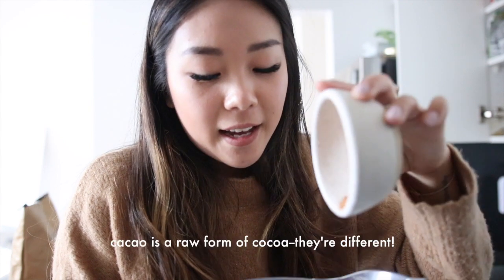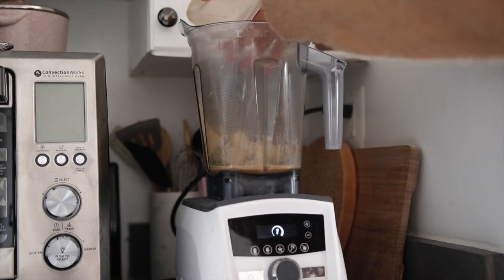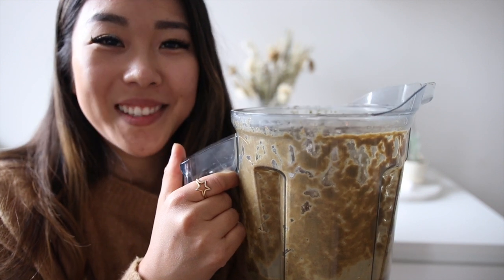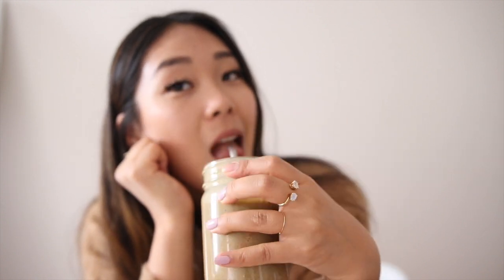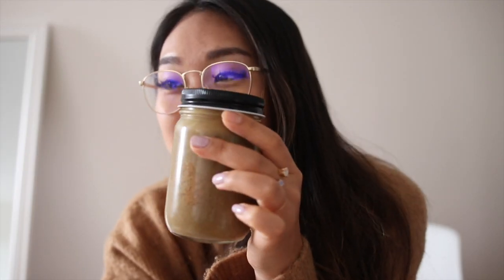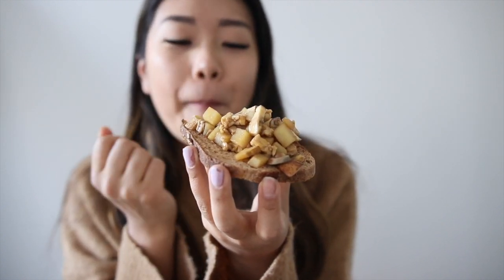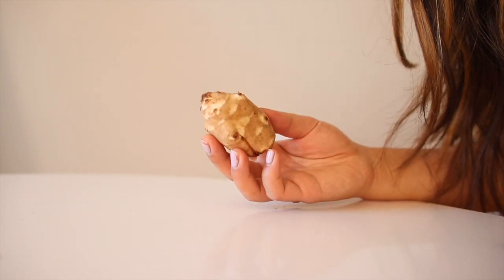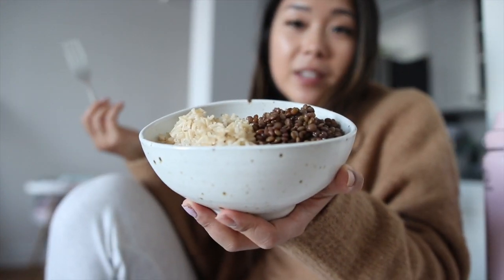Eating only BROWN FOOD for 24 Hours 🍞🥔🍪 *kinda gross tbh*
Ok I did it--here's me eating only brown food for 24 hours :-) Enjoy & thanks to Amazing Grass for partnering with me on this viddy!

Bluelight Blocking Glasses

Elijah Lee